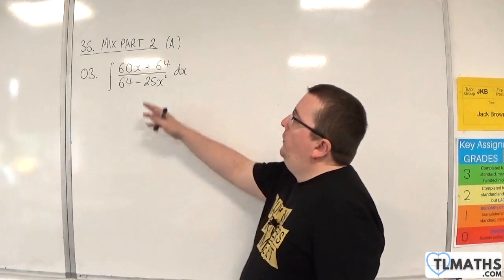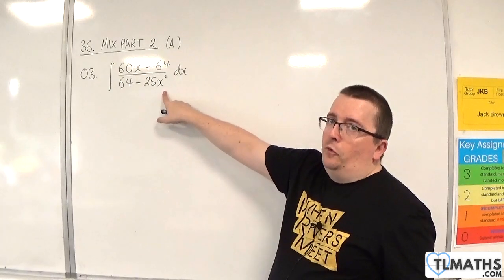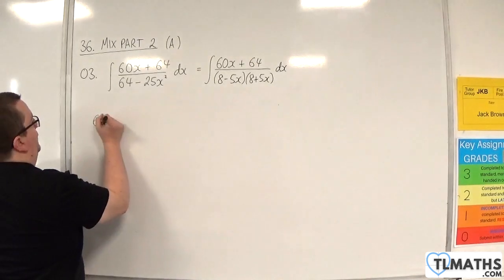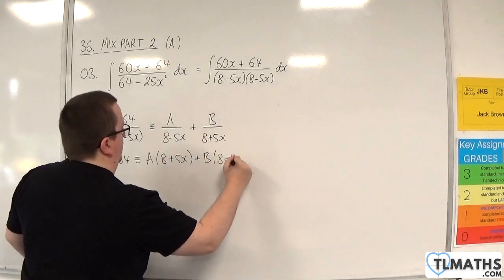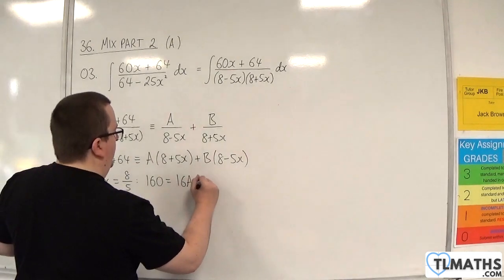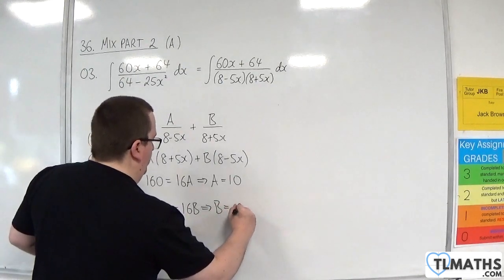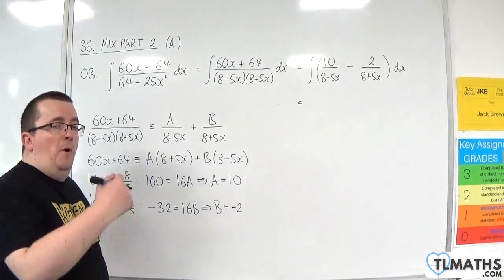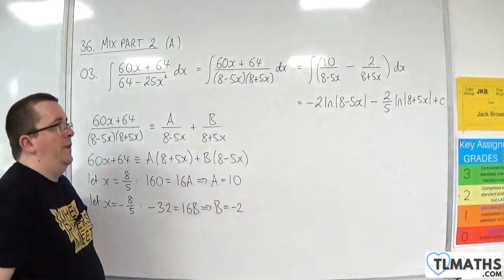Bumper Book of Integrals 36. MIX Part 2 A 03